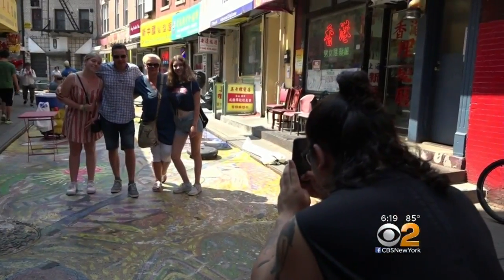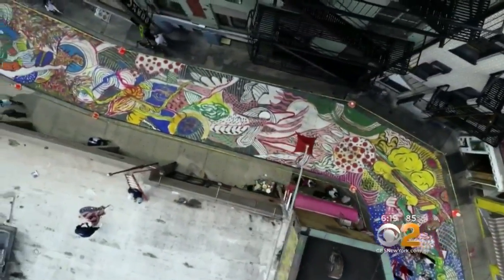Artist Helps Transform Chinatown's Doyers Street With Abstract Dragon Painting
From gang fights to tourist attraction, the oldest street in Chinatown as come a long way recently.